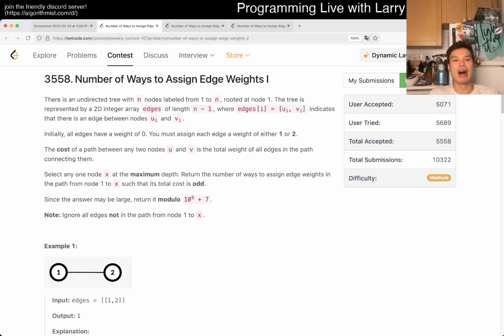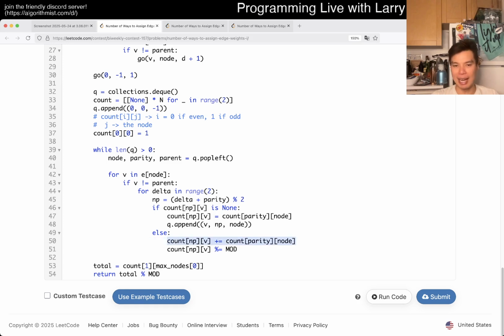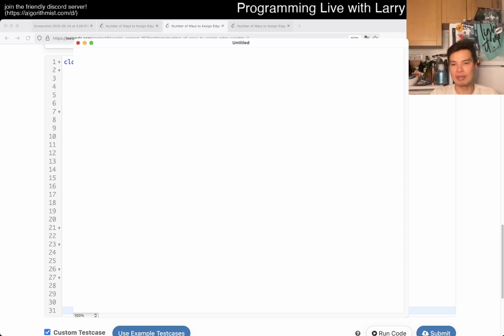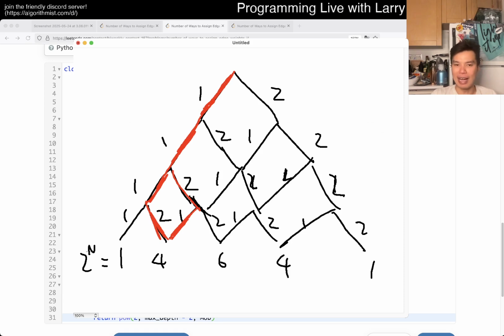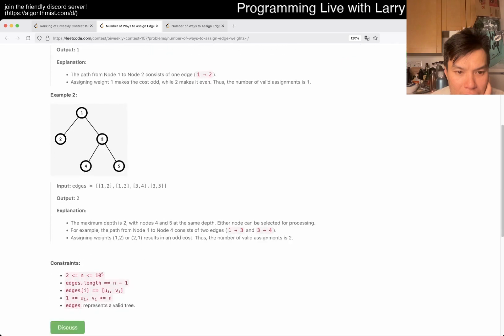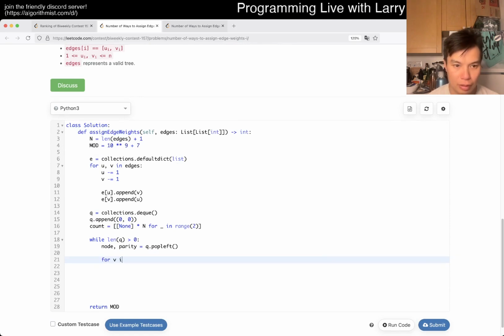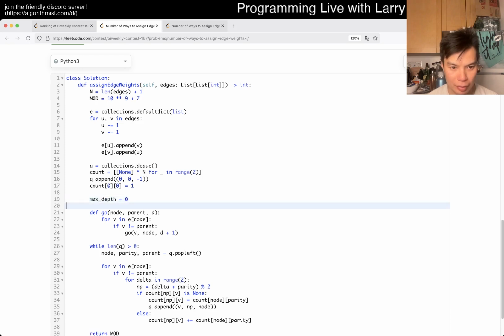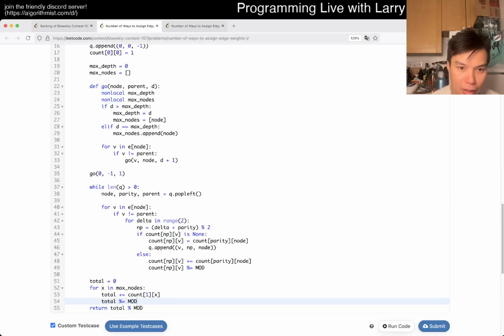3558. Number of Ways to Assign Edge Weights I (Leetcode Medium)